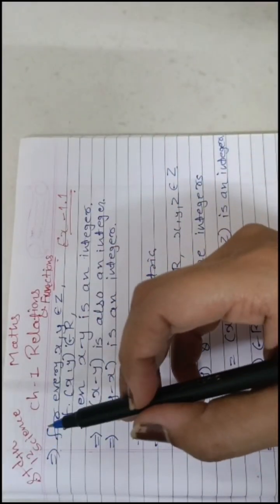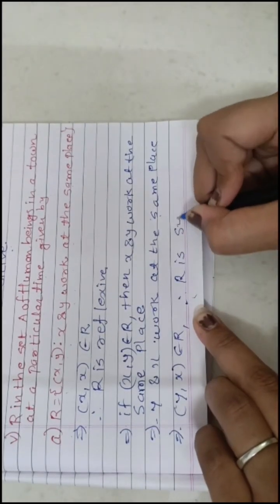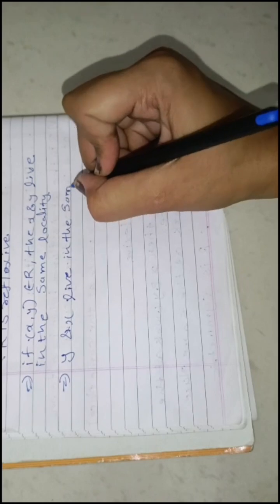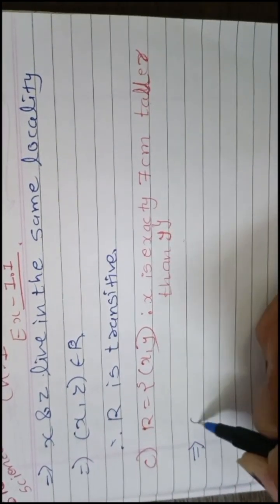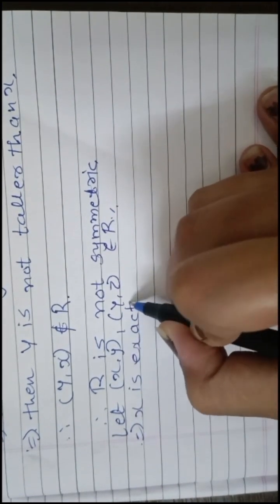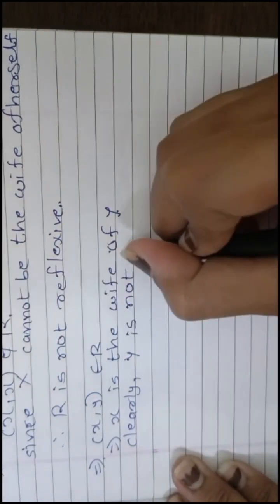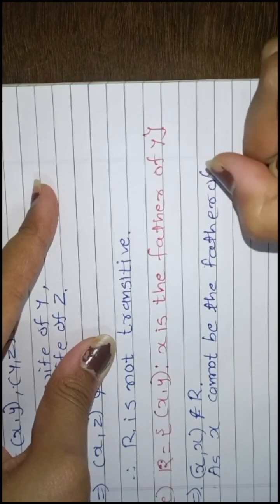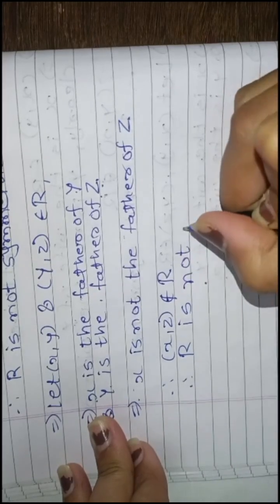Class 12th maths chapter 1 exercise 1.1